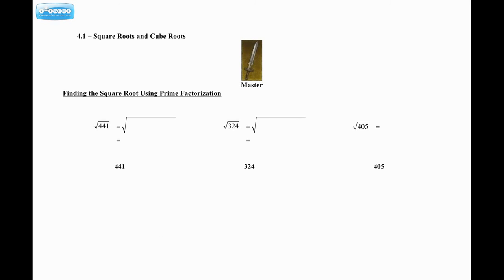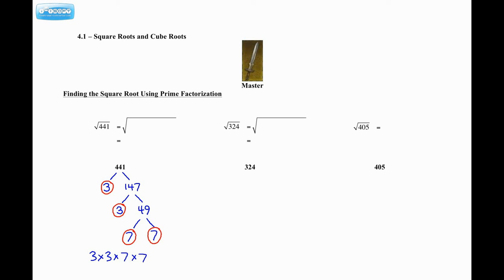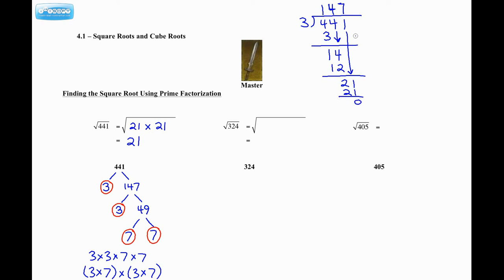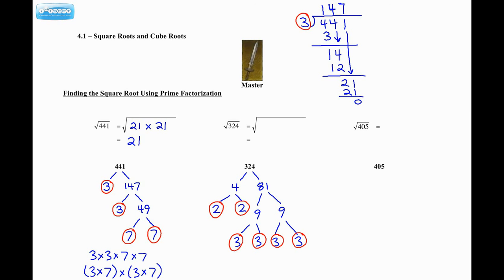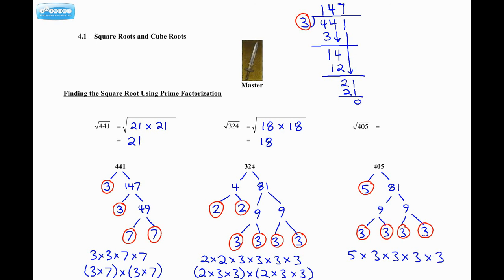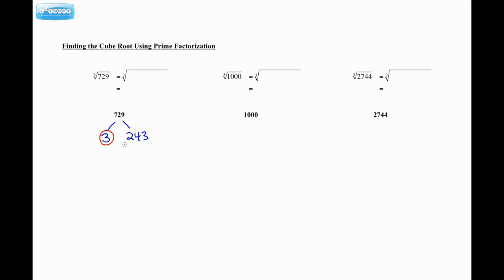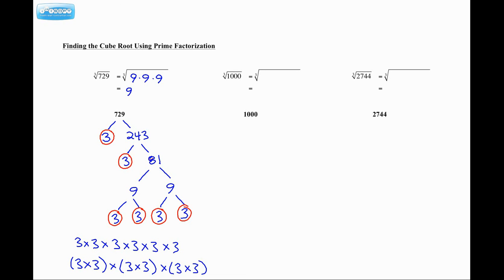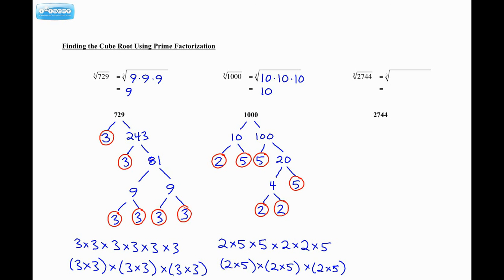4.1 Square Roots and Cube Roots (Master - Pre-Calculus 10)